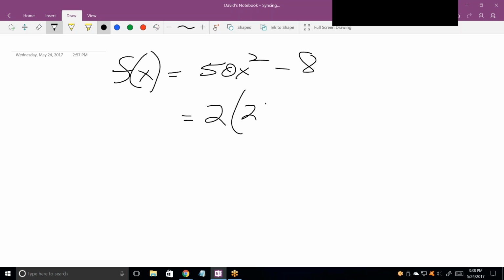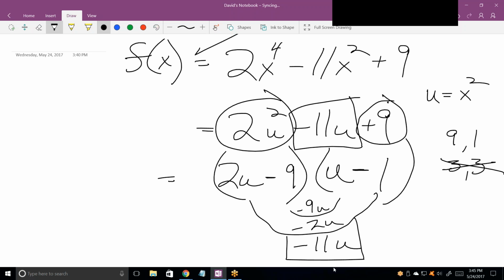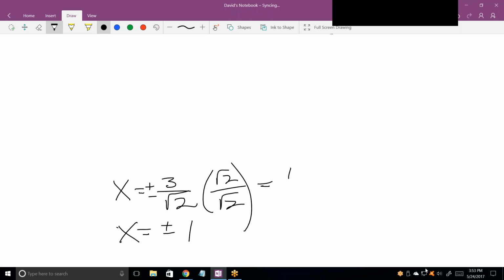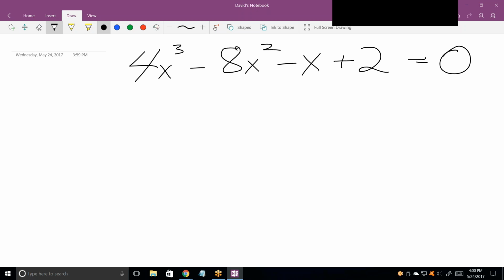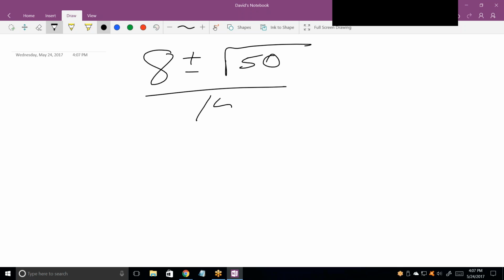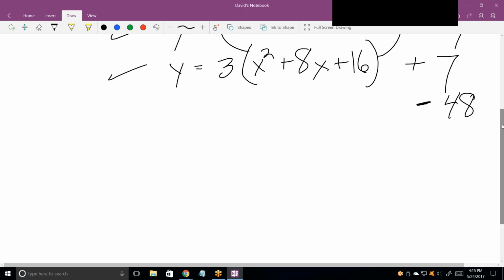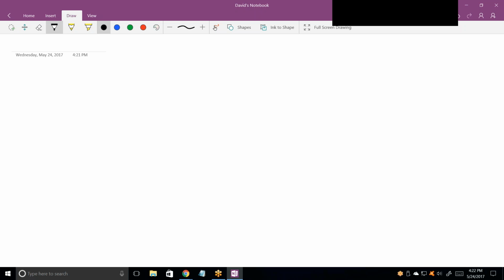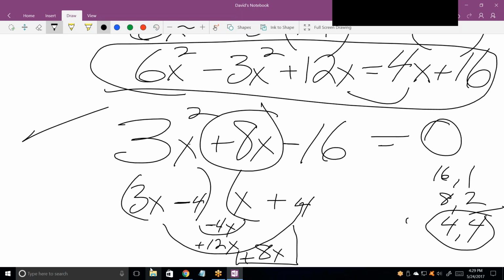Online Algebra 2 tutoring, SS052417